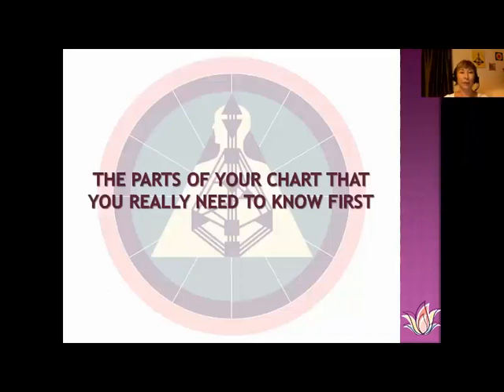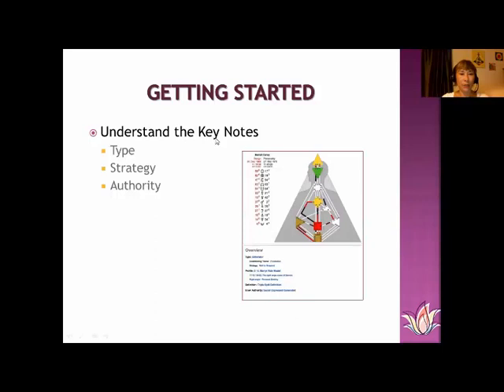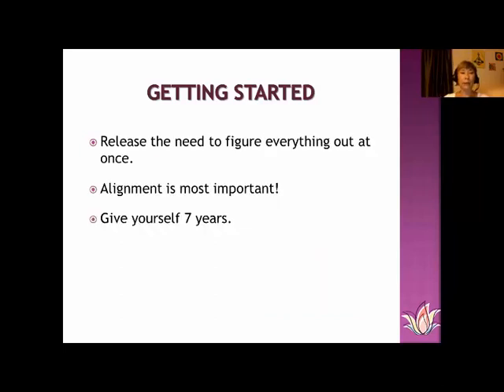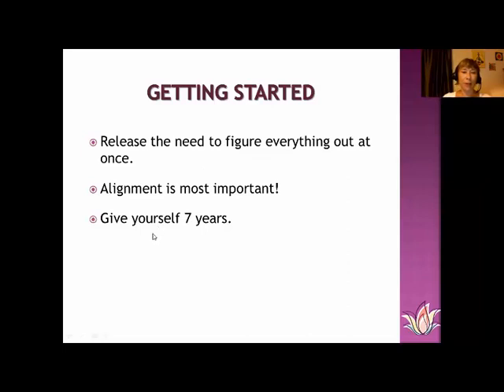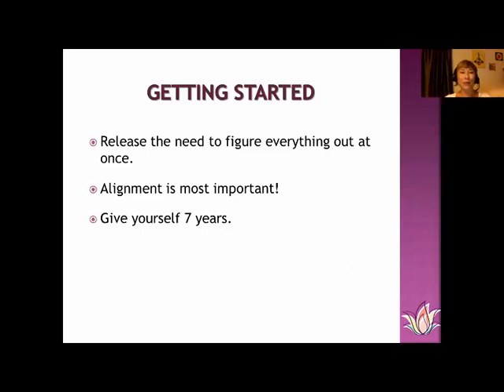Human Design Chart Look at This First - Free Human Design Course - Part 6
What You Need to Know First About Your Human Design Chart - Free Human Design Course - Part 6.  This video explains an effective way to approach your Human Design chart.

Video 6 of Human Design for Beginners. If you are new to Human Design and you're tired to piecing together information about how to understand your chart, follow this playlist to get started on the right foot. We'll cover the most important things you need to know, so that you don't get distracted by the overwhelming amount of information that keeps you from what you want to get... a deeper understanding of how your energy operates.

*Resources to know yourself better...